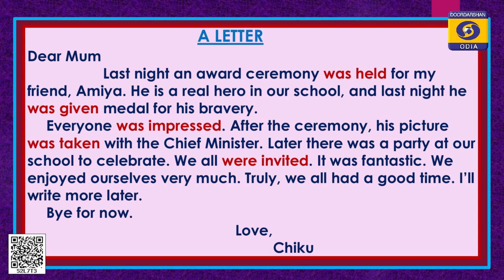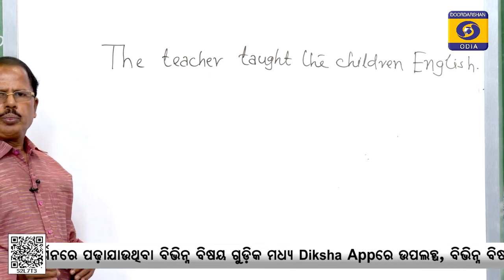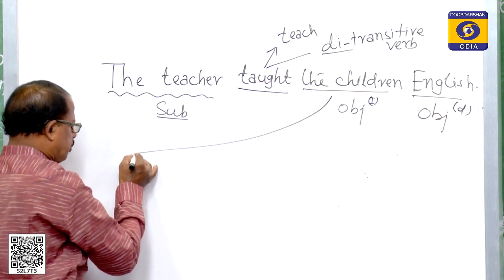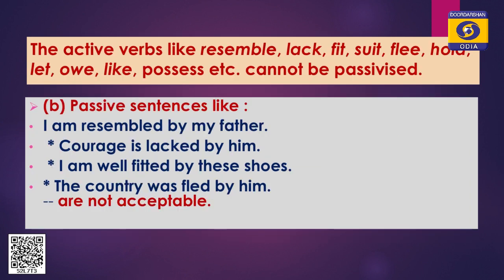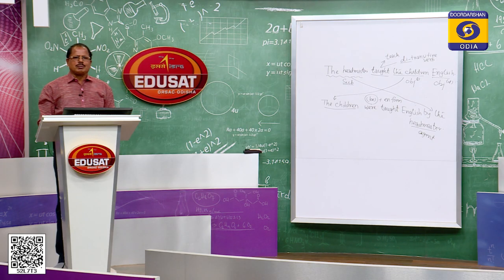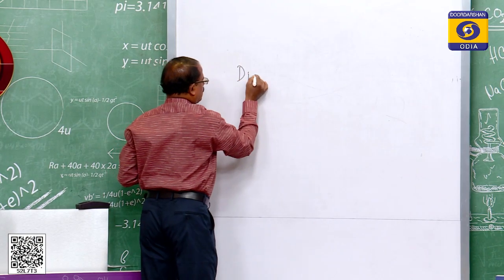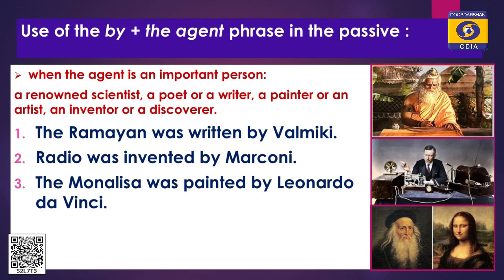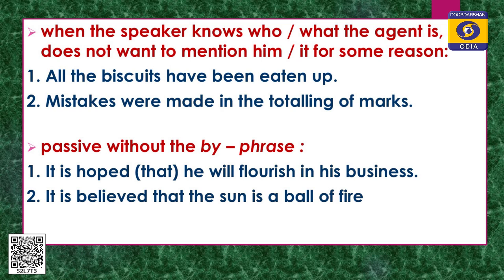The Passive : Part-2 // Class 10 : English Grammar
22 JAN 2021, EDUSAT EP- 357